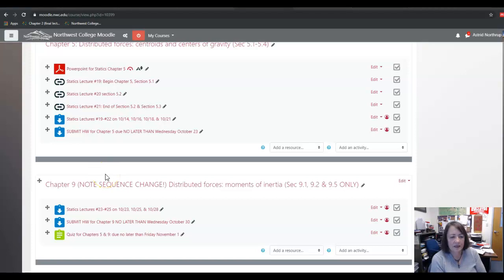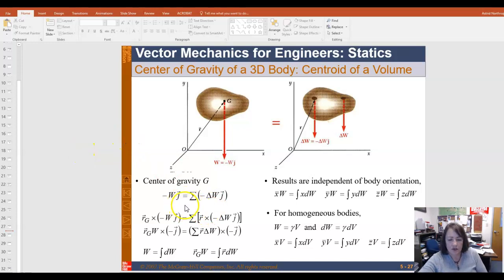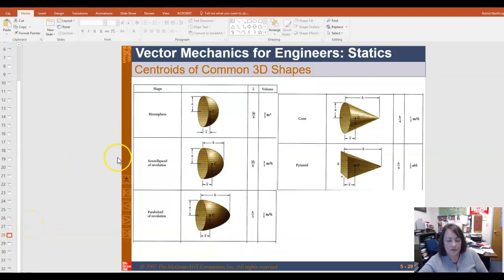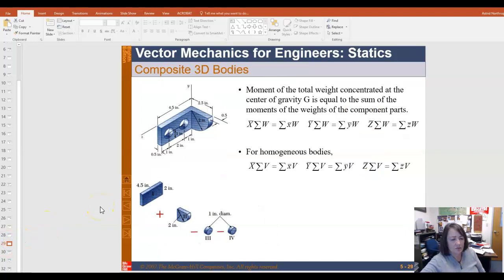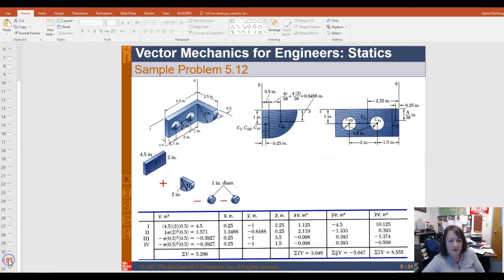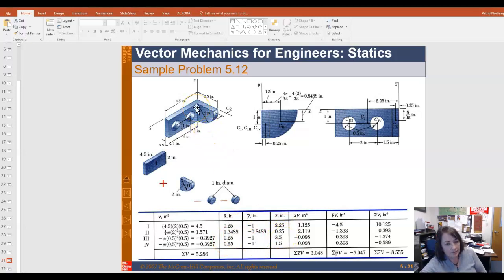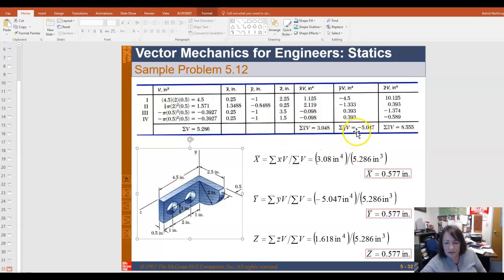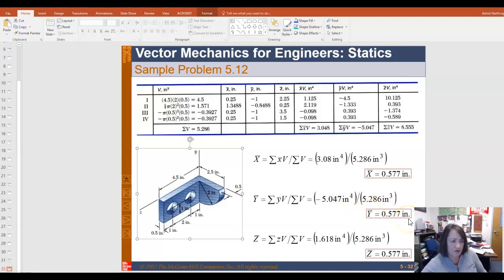Statics Lecture #22: Section 5.4